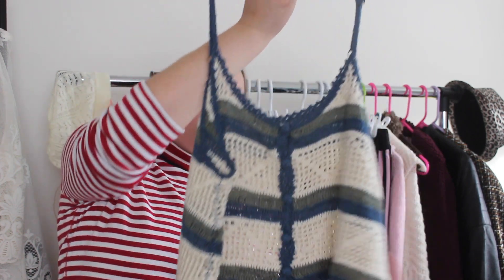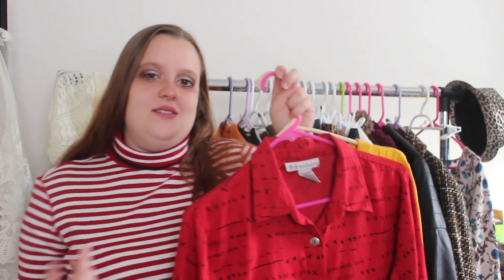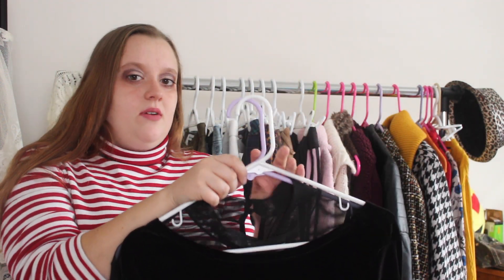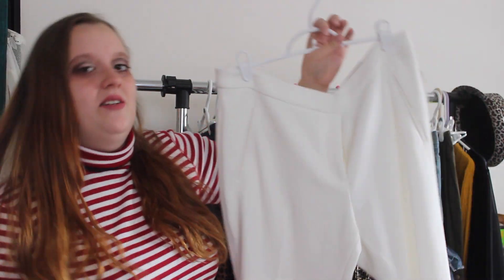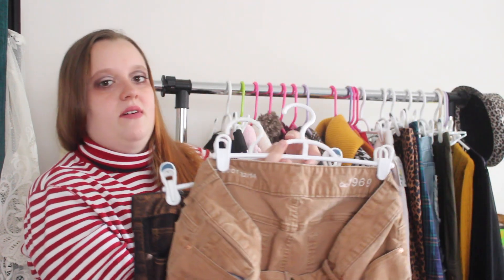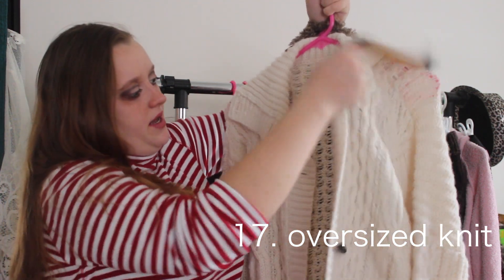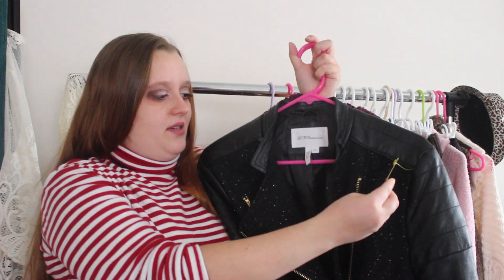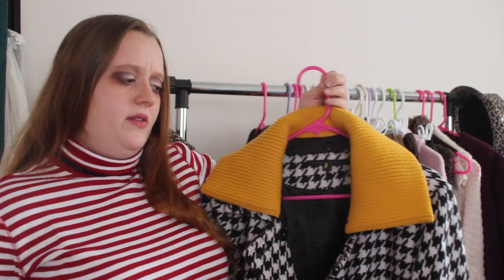22 thrifted trends for fall/winter 2017-2018!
always look for the trends at the thrift store first!! especially if your livin on a budget!!

bare with me lol forcing myself to talk for 17 mins. sorry i dont do intros or outtros lol

this video is so long over due.. but i will be do a spring one soon!!